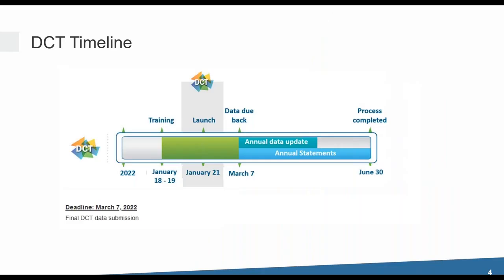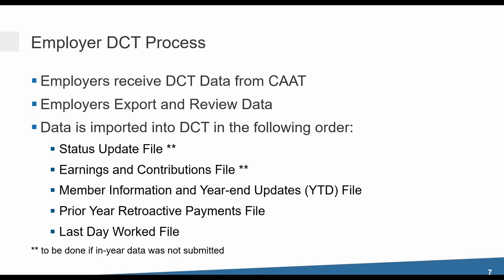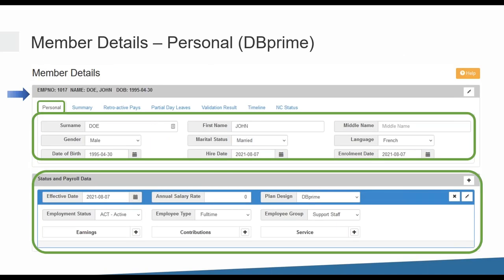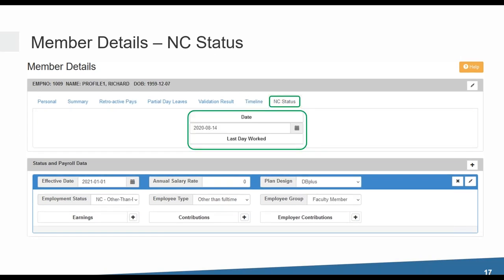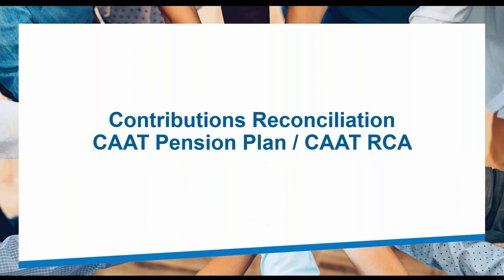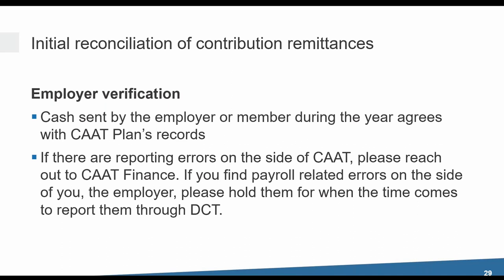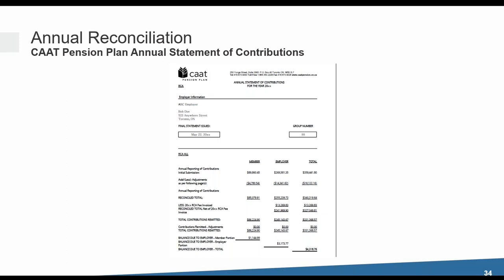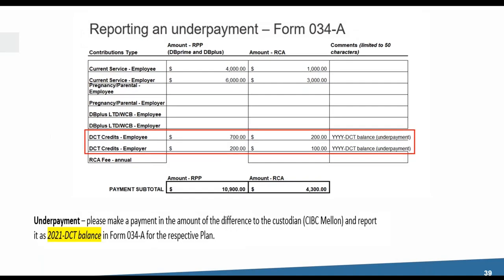Employer Education Data Collection Tool (DCT) Refresher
This Employer Education session will provide a brief overview of the DTC tool and highlight the changes that have been made for 2022